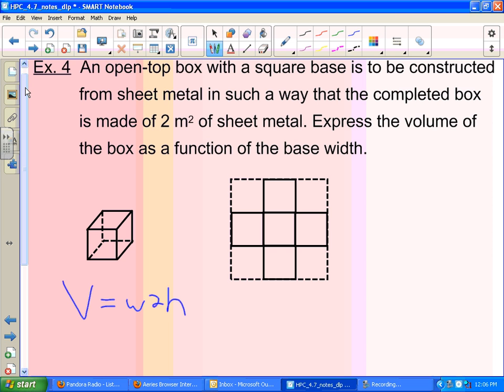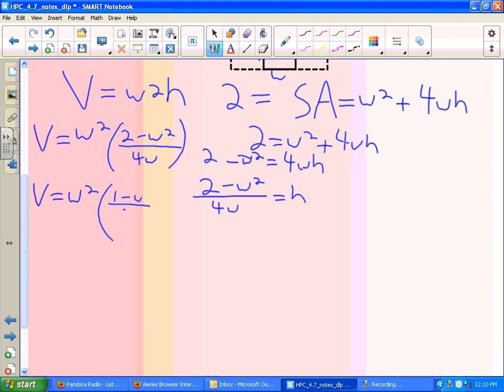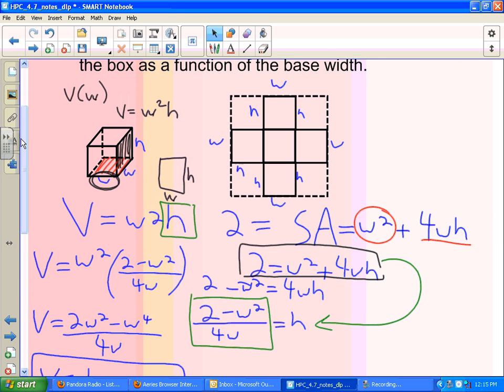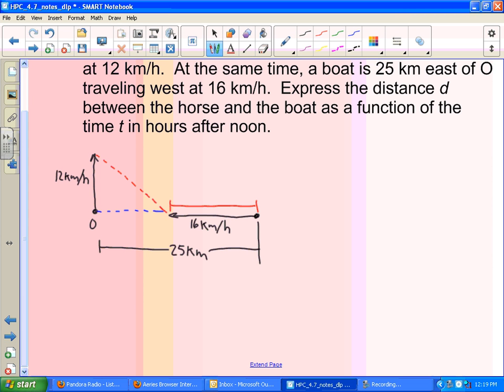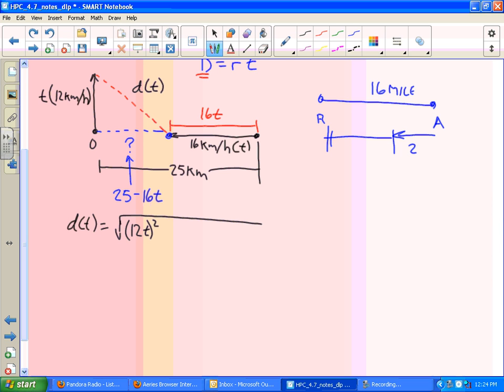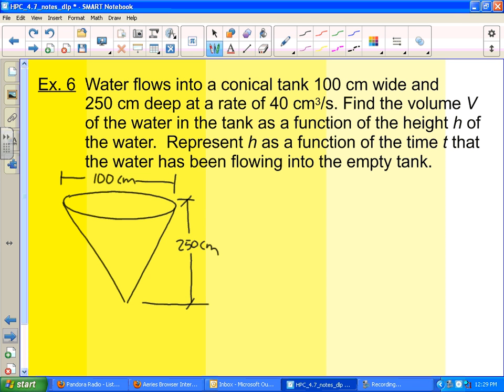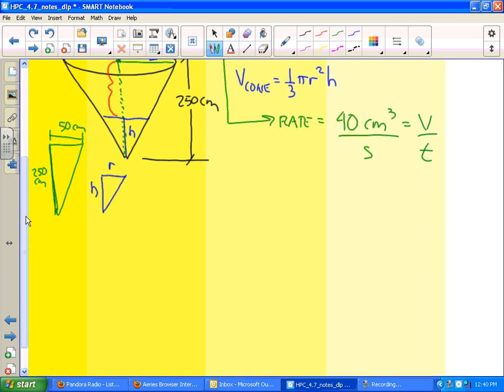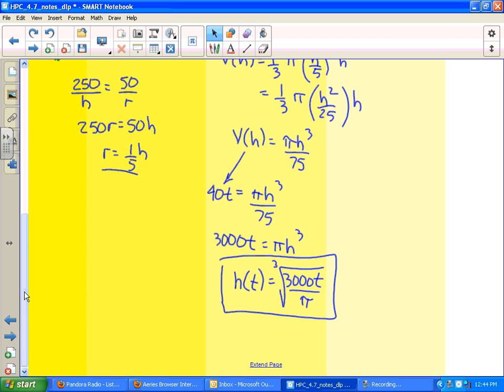Honors Precalculus- Section 4-7 day 2.wmv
Forming functions of one variable used to determine minimum or maximum values